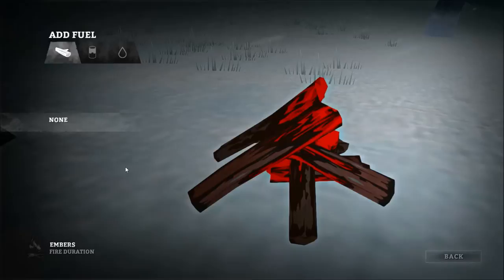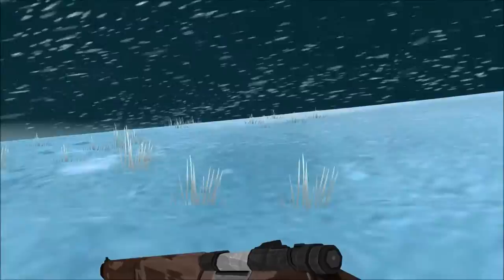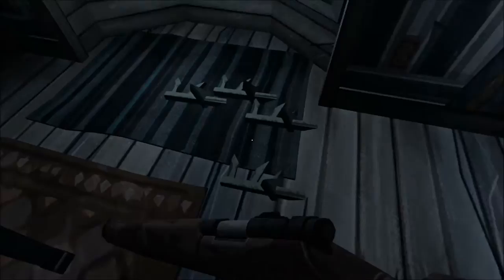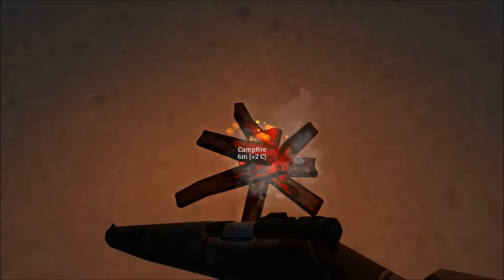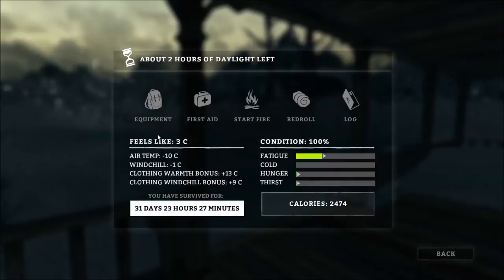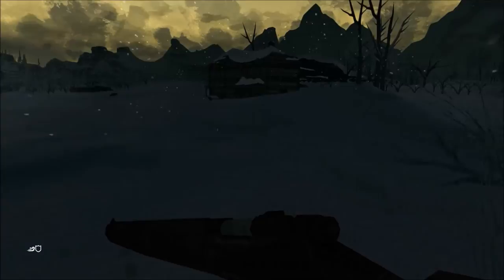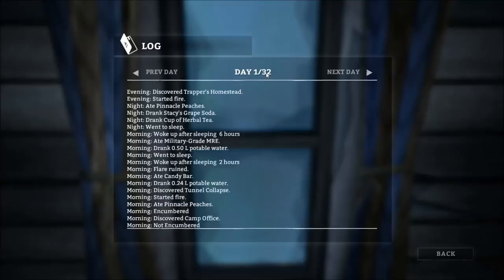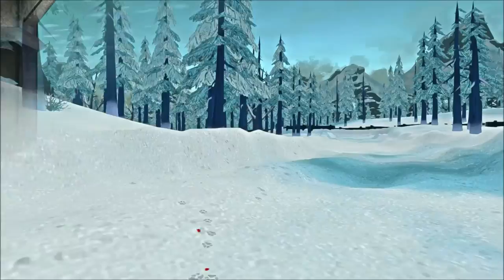The Long Dark Update v.256 "Deep Forest" (PC & Xbox One) - Guide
Published: August 16, 2015 Rev gives a full explanation of the current update v.256. He also gets eaten by a wolf yet again witch is always fun. Check below for the update notes.

The Long Dark is a survival game where it is you against nature. You fight the elements, hunger, lack of clothing and the constant need for shelter.

You are a pilot that has crash landed in the middle of the Canadian wilderness. To survive you must beat nature and the ever present wolf hungering for your flesh.